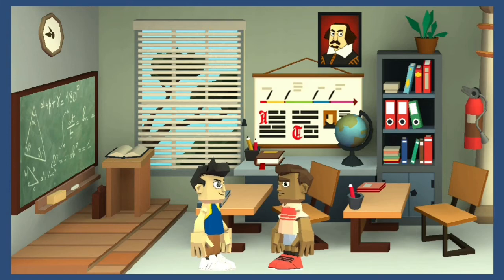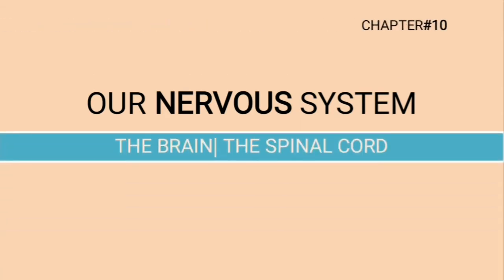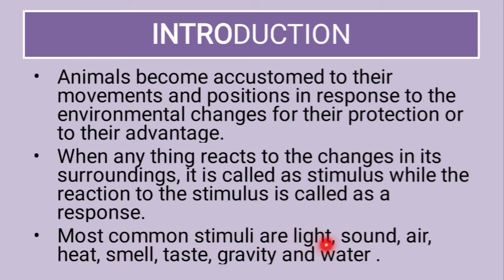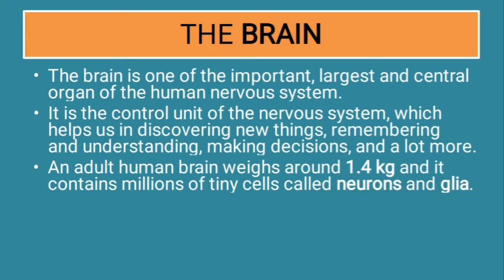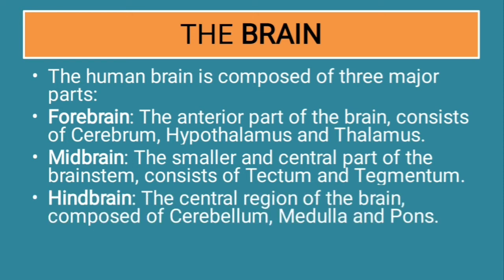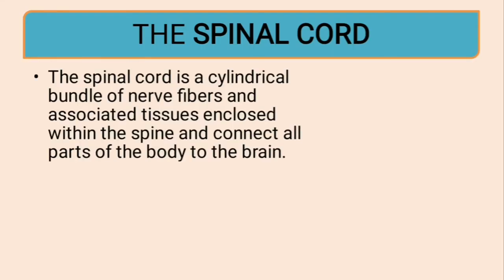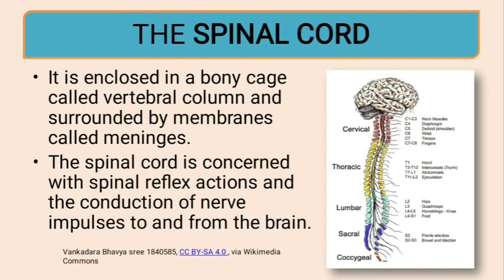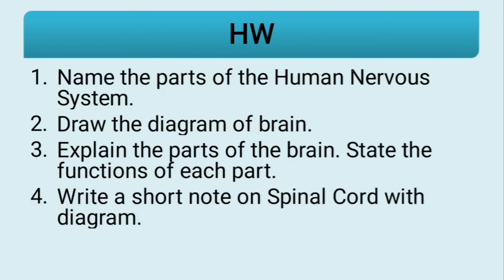CBSE | Class 5 | Science | Our Nervous System | Part 1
Chapter 10 - Our Nervous System
Methodology: Lecture Method

Topic:
1. Our Nervous System
2  Brain
3. Spinal Cord

Image Credits:

1. Wikimedia Commons

Reference:
1. Ratnasagar Class 5 Living Science Textbook
2. NCERT GRADE 5 EVS Textbook